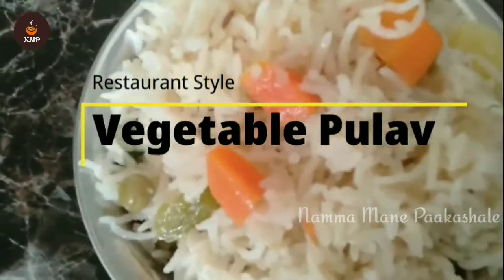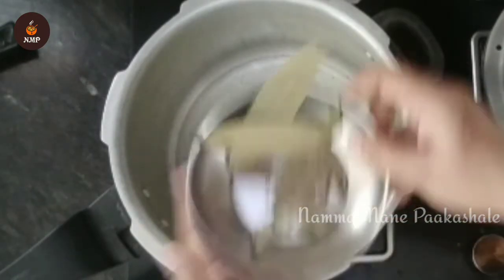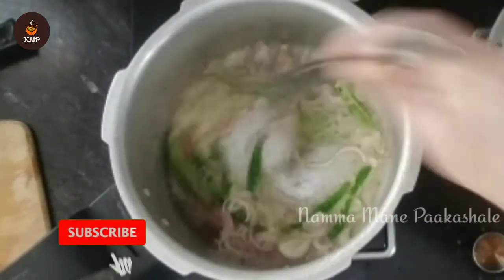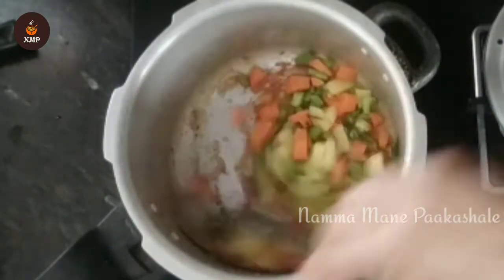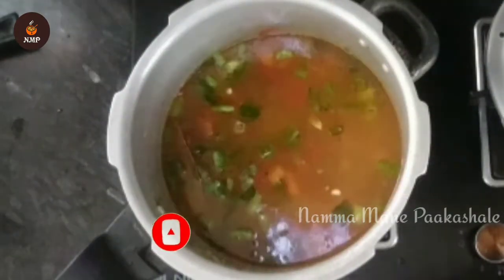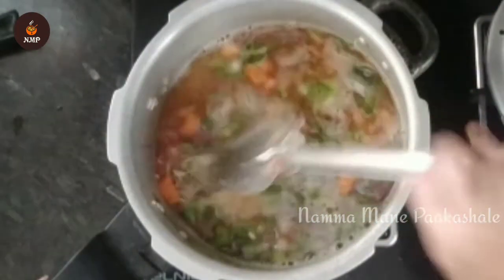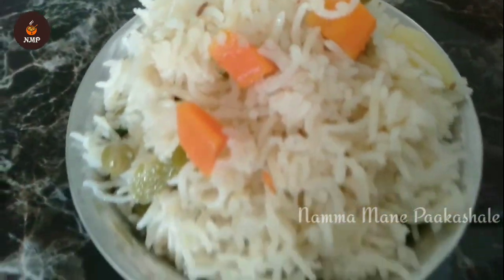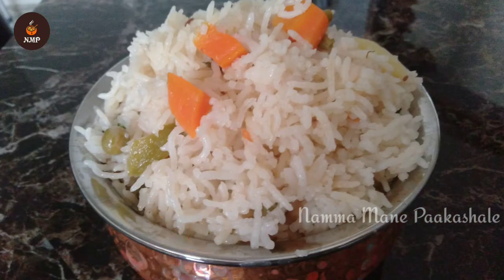ವೆಜಿಟೆಬಲ್ ಪುಲಾ ವ್ಮಾಡಿ ನೋಡಿ / How to make Vegetable Pulav in kannada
Mane adage nimgage Idhu
Nana Kai ruchi sulabavage
Ee janumave ah dorakedhe saviyalu. Alva

let's start I need all Ur support and wishes